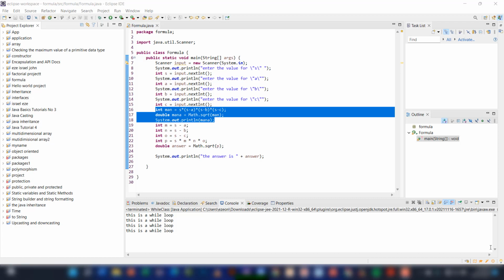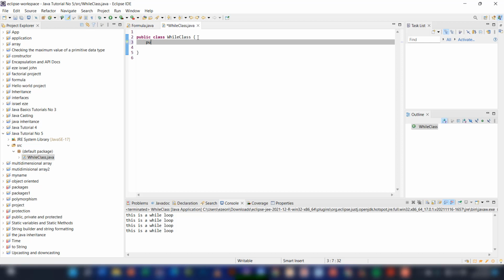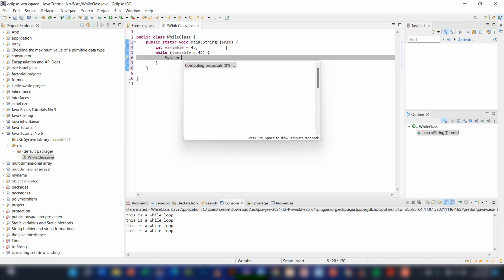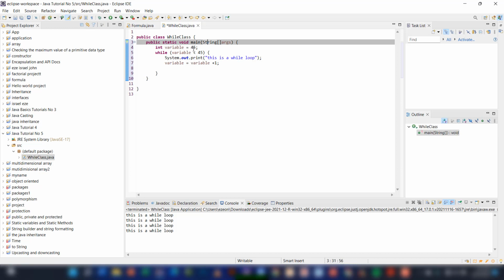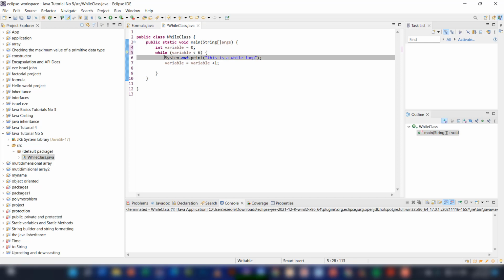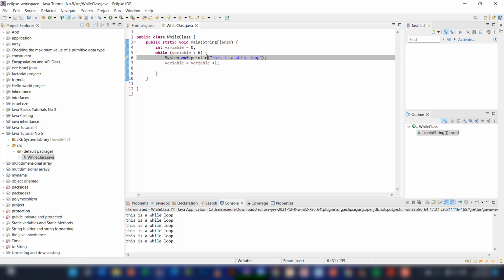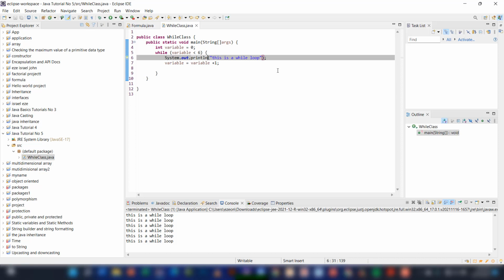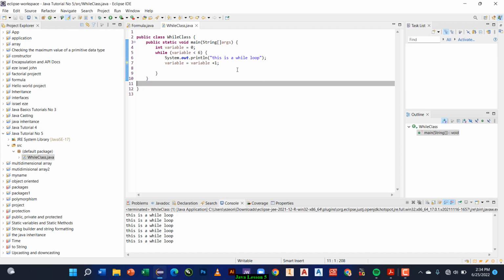Java Basics: Tutorial No. 5 [ While Loops in Java ]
The While loop in java is a looping statement or repetitive statement used in
in repeating a block of code until a certain condition is met.
this video illustrate vividly, how to go about the whole process.
if after watching and you find it difficult to understand the while loop, feel free to use the comment section to lay your complaints so that we can modify or entirely create a new video for your complaint.

for now enjoy!!! ☺